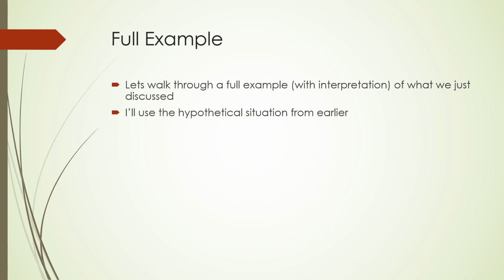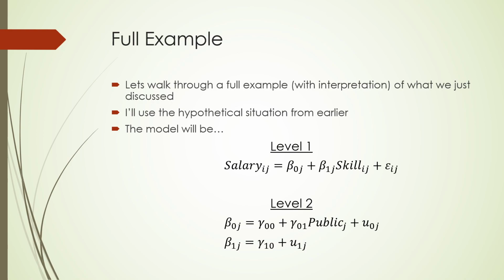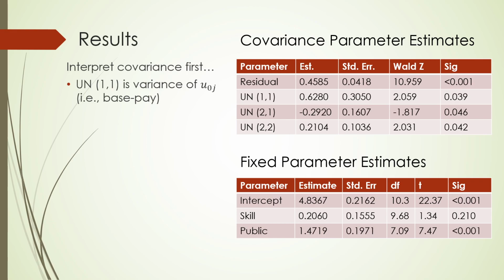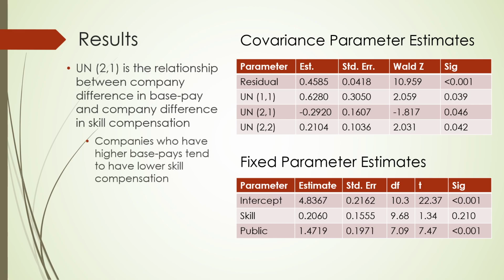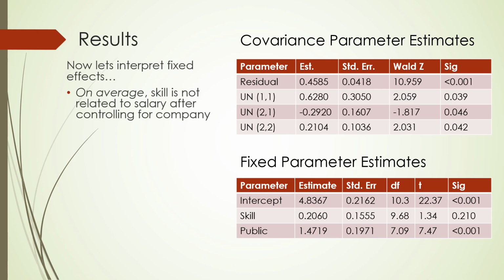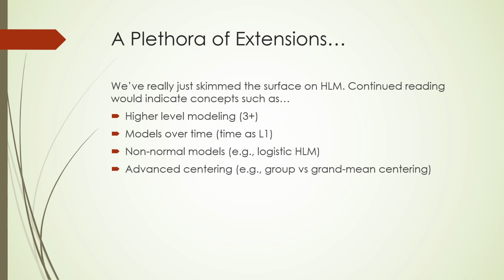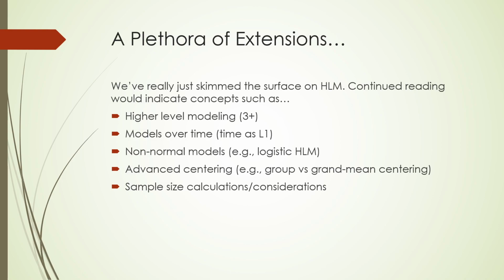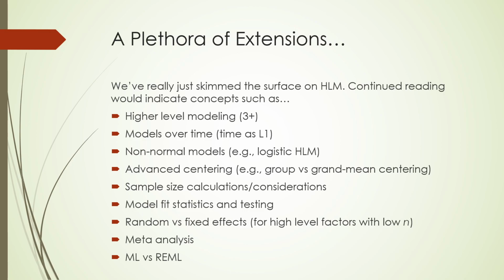4.5 - Random Slopes and Intercepts Output Interpretation HLM